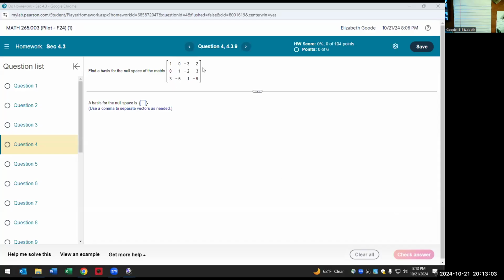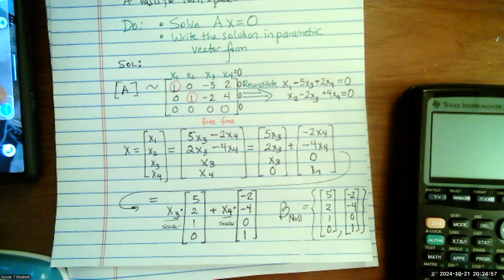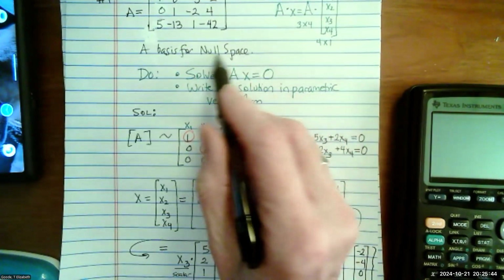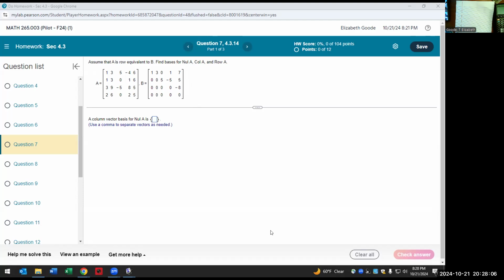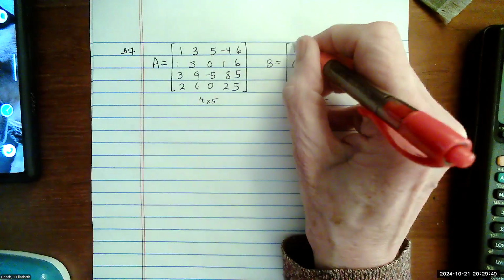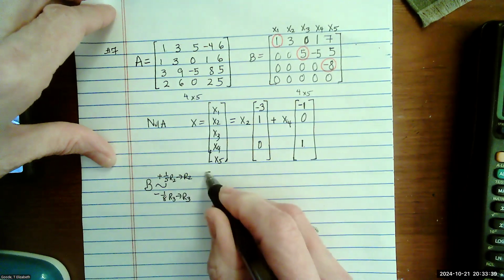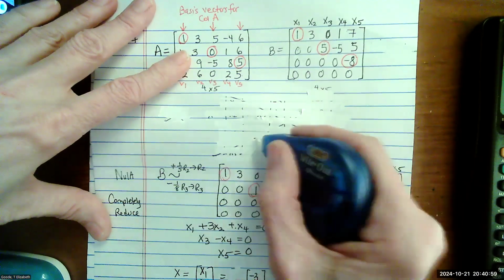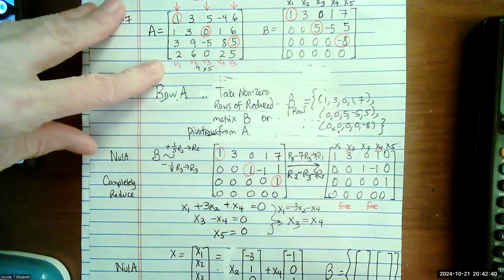265 Office Hr 10-21-24 Part 1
MyMathLab Sec 4.3 homework problems